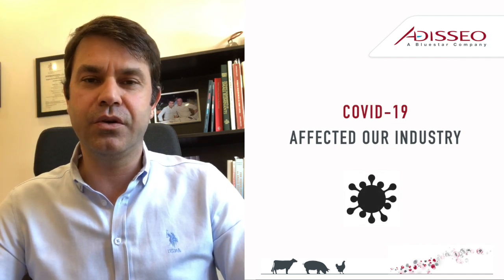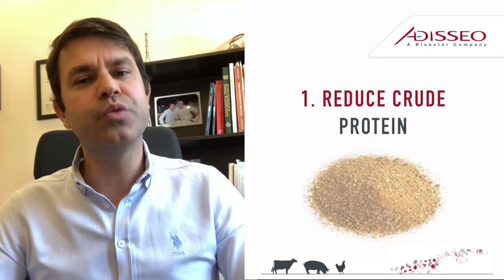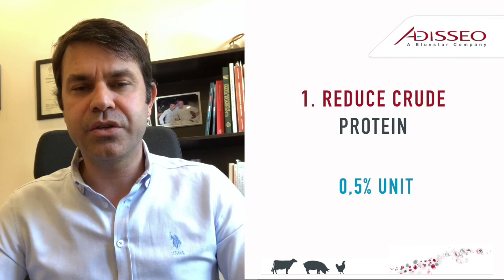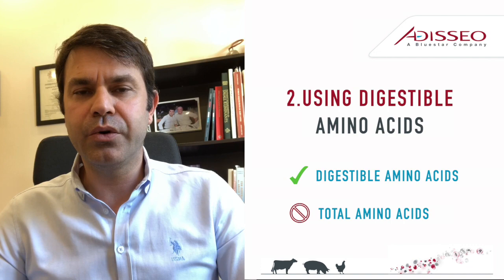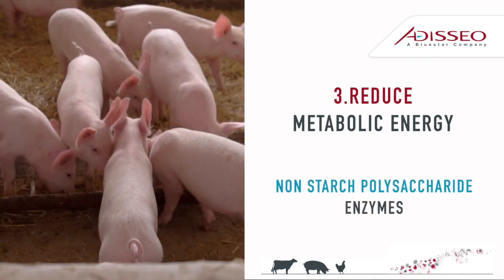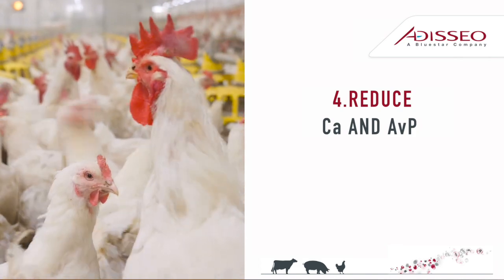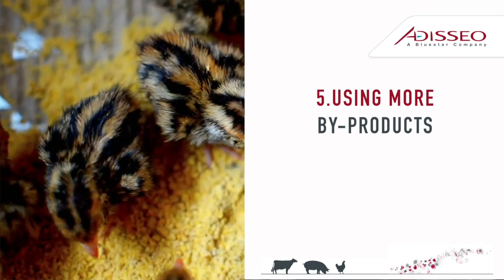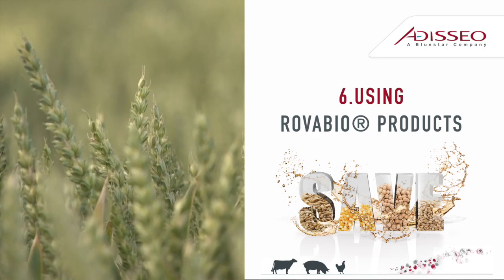Feed Cost reduction under Covid19 situation – Adisseo Global insight -swine & poultry, Baris Yavuz